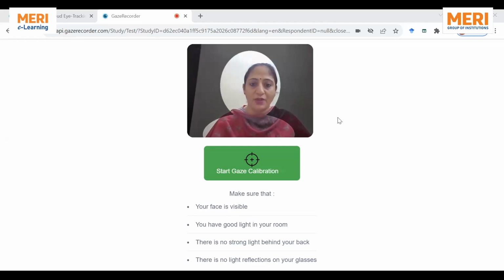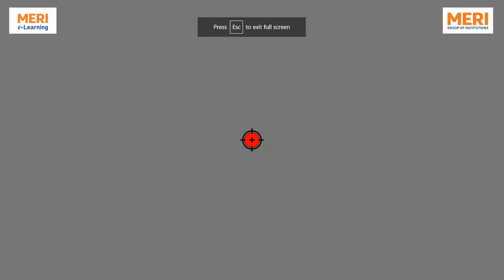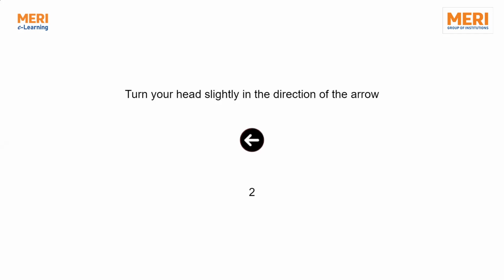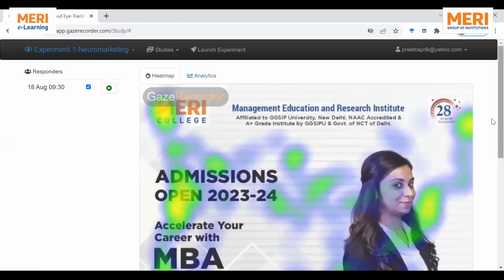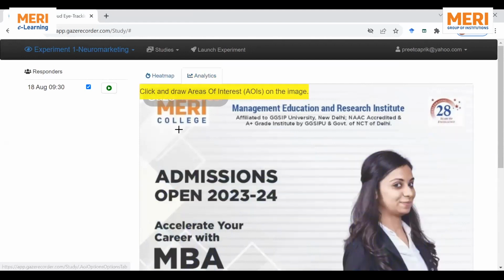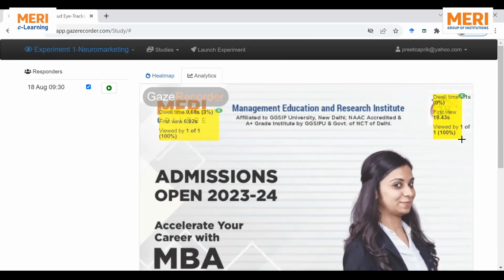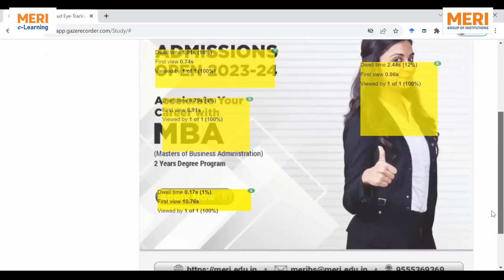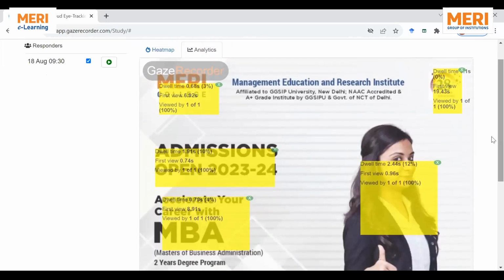FAC 1.2 | Neuro Marketing Part-2 | Dr. Gurpreet Kaur Chhabra